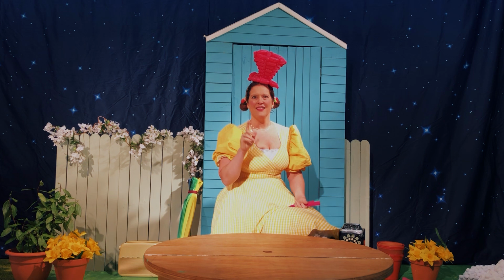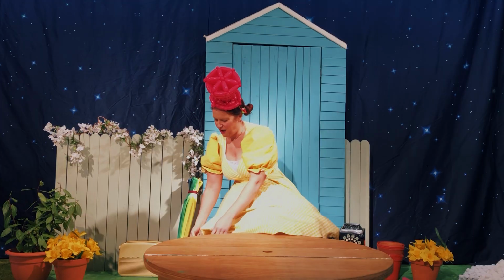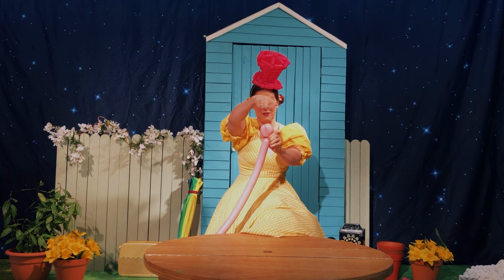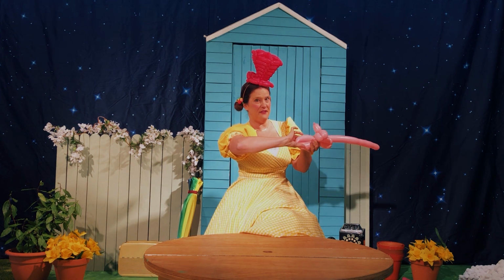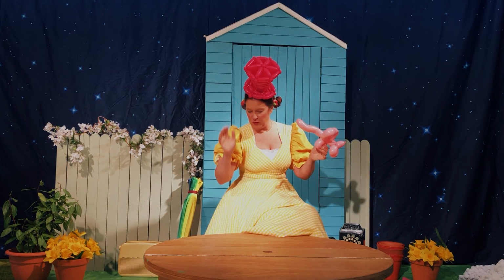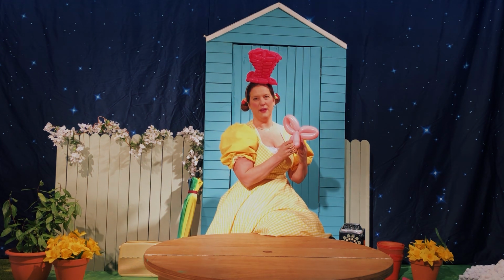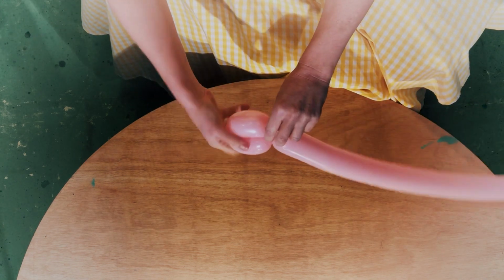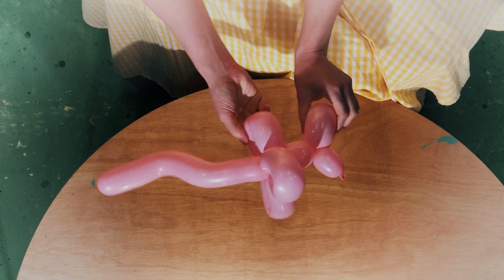MRS PUFFERBANG MAKES A BALLOON ELEPHANT! Link Below for DISCOUNT ON MODEL BALLOONS!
Do you remember Mrs Pufferbang from Grandpa in My Pocket? She's an amazing Balloon Modeller and she can teach you how to make all sorts of fun things!